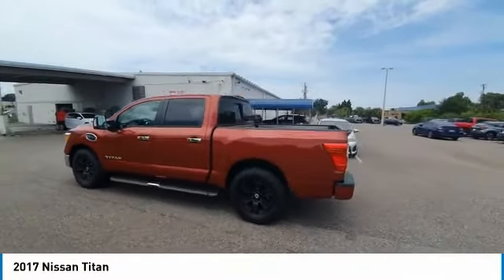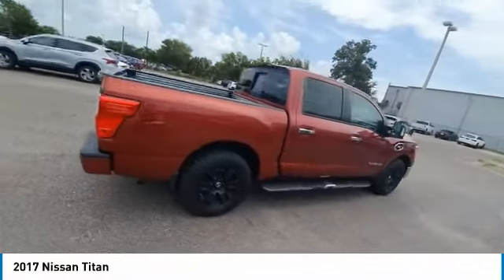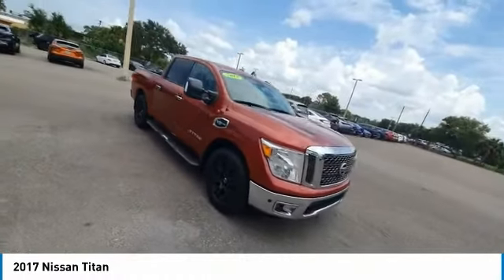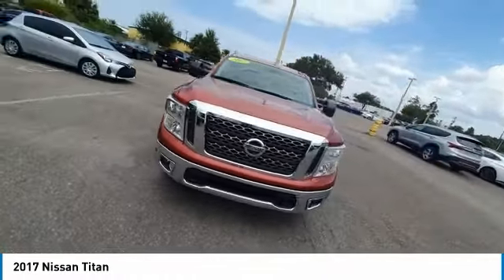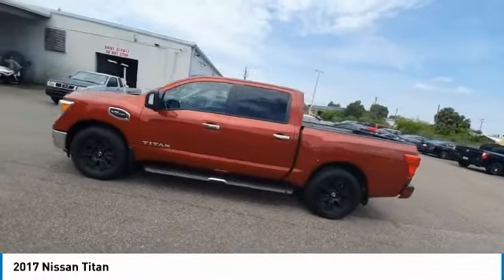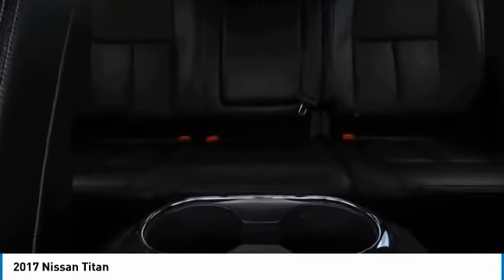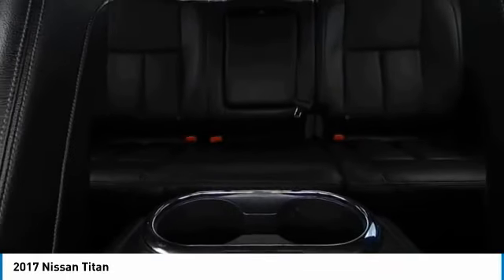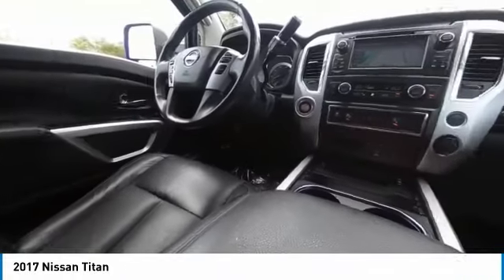2017 Nissan Titan CTAP200007A